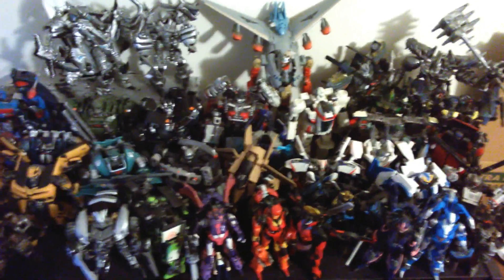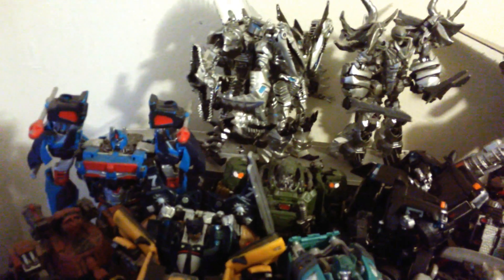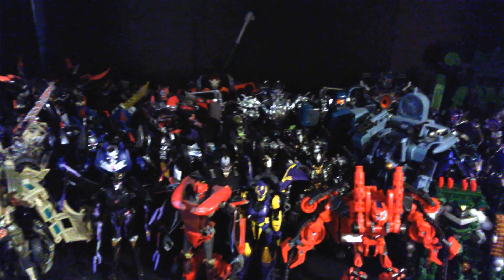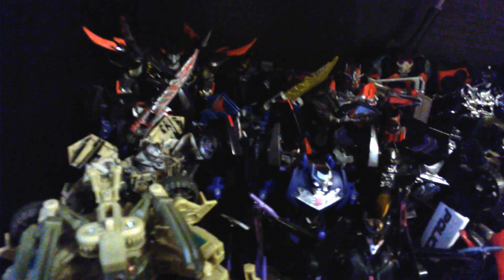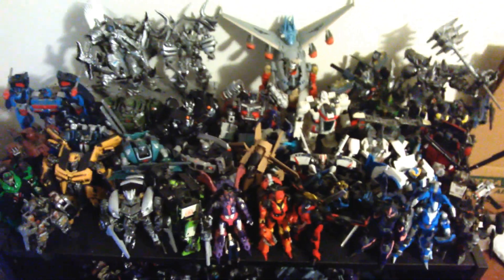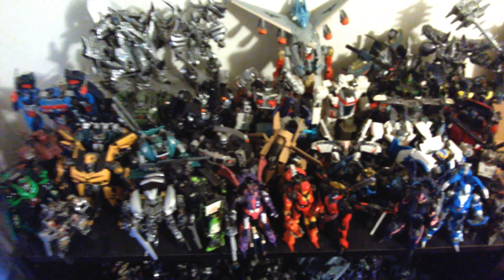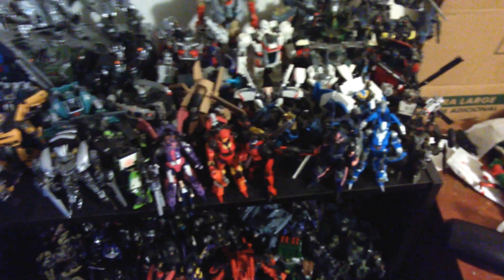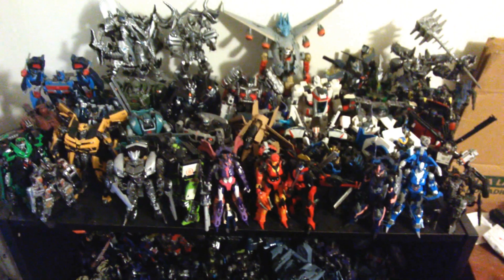2015 Collection Video Update J. Pooser Animations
A collection update for you guys as the last video of 2015. What a fantastic year!